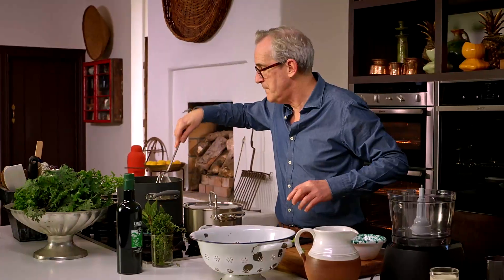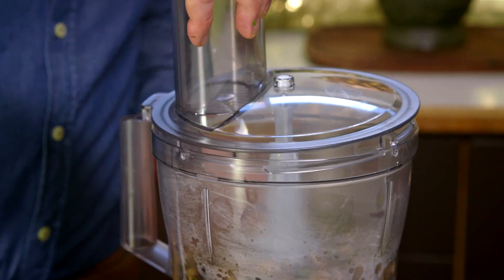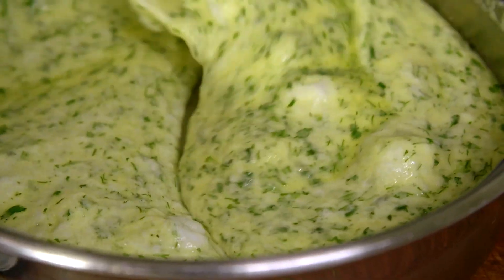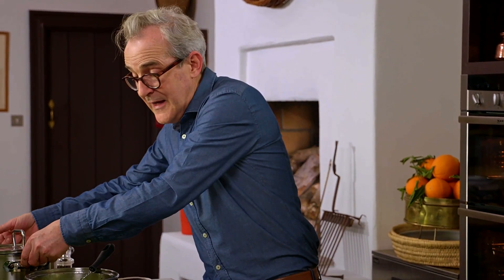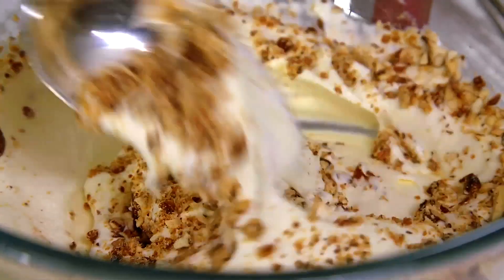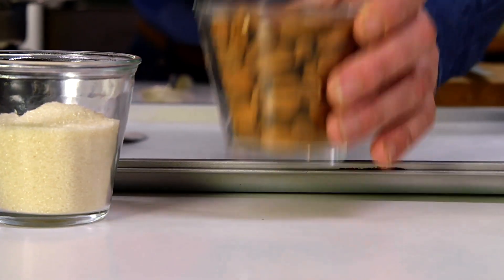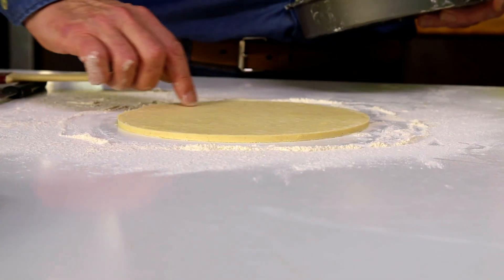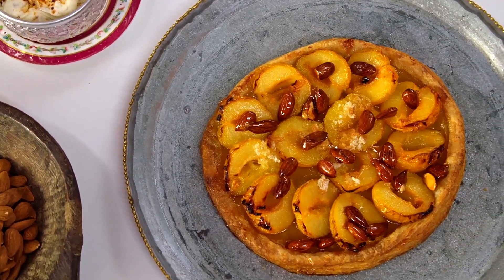Rory O'Connell, How To Cook Well (Series 3, Episode 4)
* Grilled Scallions
* Poached Monkfish with Hollandaise Sauce
* Apricot Tart with Almond Praline Cream